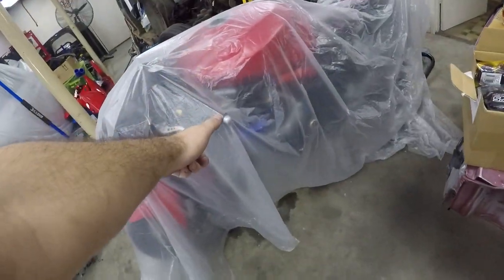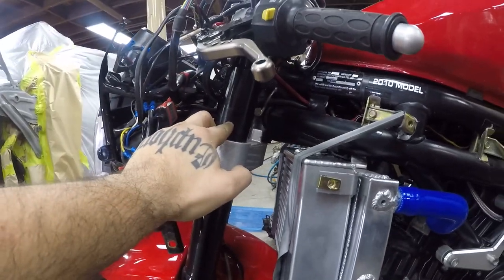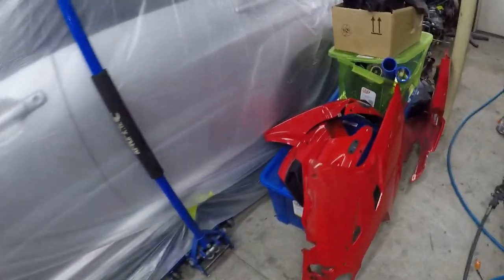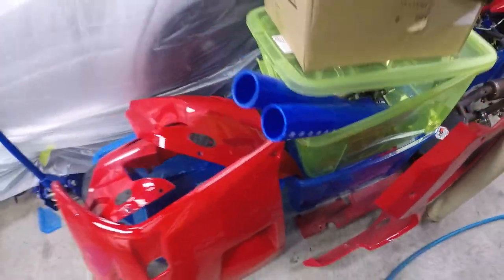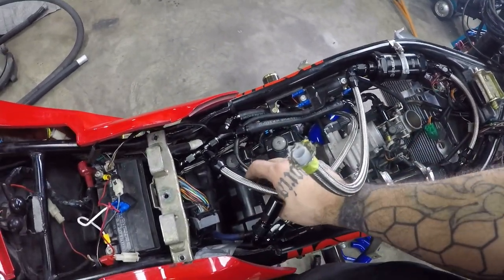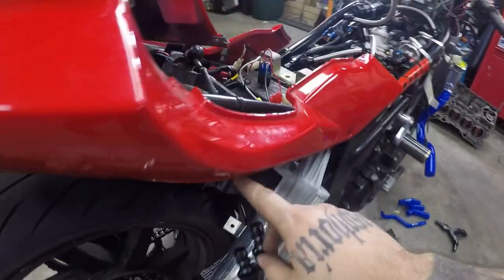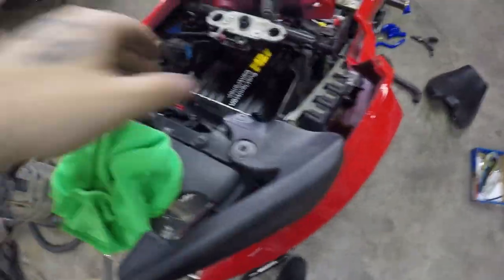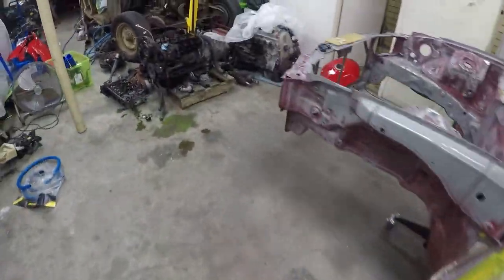Hyosung GT650R E85 fuel setup + catch can mock up!!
Making up a few braided stainless PTFE fuel lines for the GT650R turbo project, creating a return type fuel system. Just need one more fitting to finish and test the system so keep an eye open for that!!

AN6 PTFE lines
Proflow 380 external E85 fuel pump
Fuel Labs external stainless washable E85 fuel filter
SARD rising rate fuel pressure regulator
Aeroflow | Golebys | Raceworks fittings
Injector Dynamics 1000cc injectors
D1Spec stepper motor dash mounted fuel pressure gauge